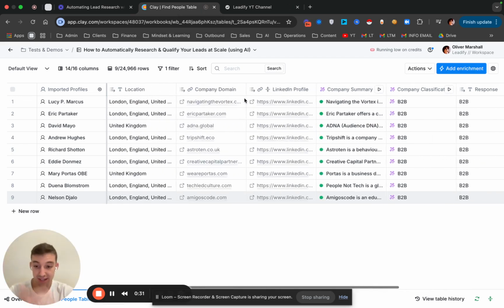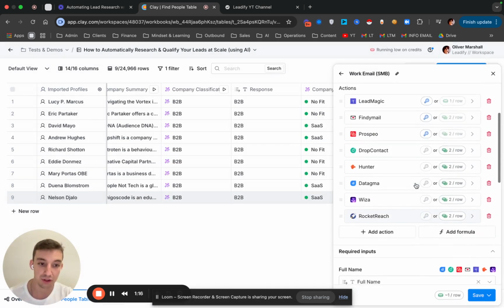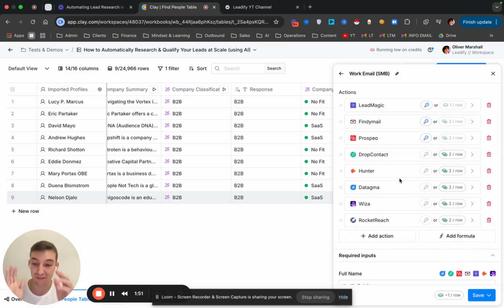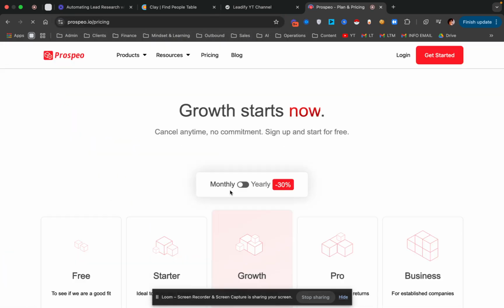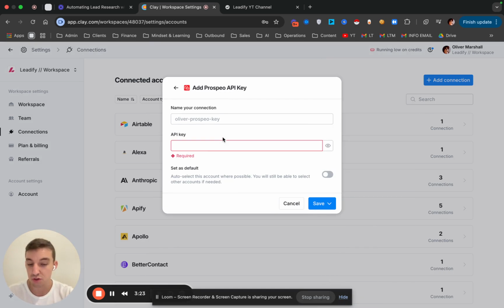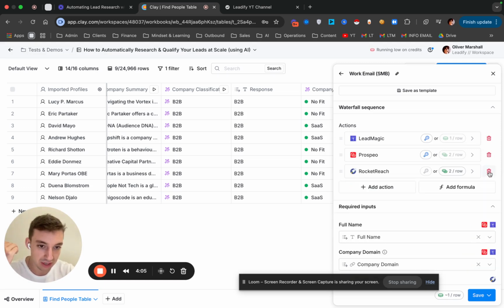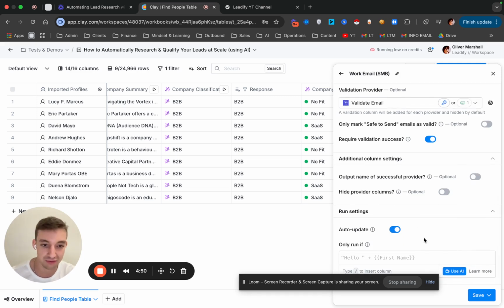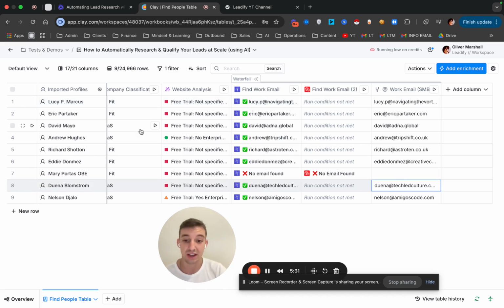How to EASILY find 1,000's of emails in minutes using Clay.com